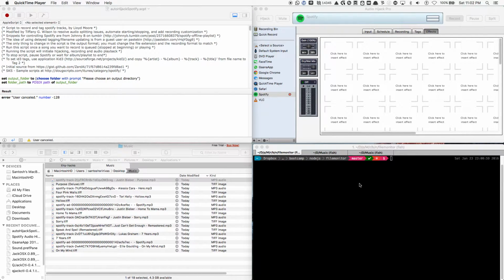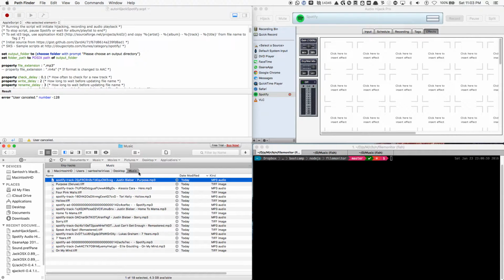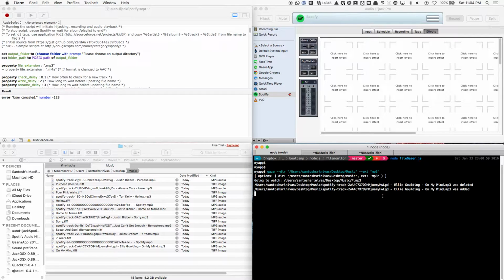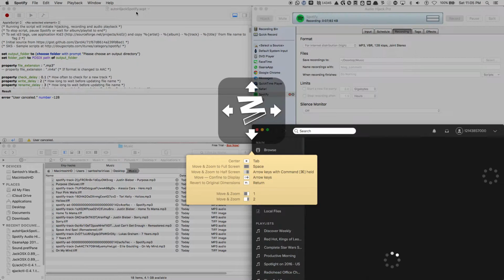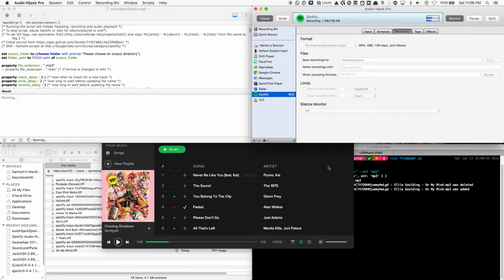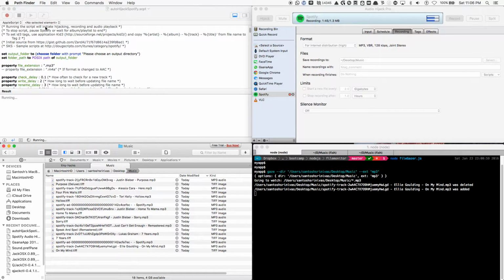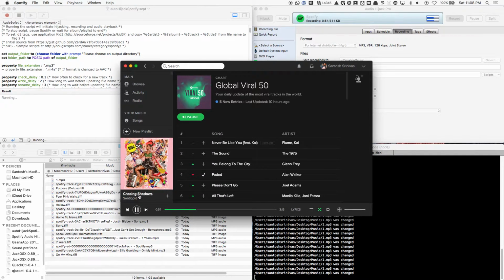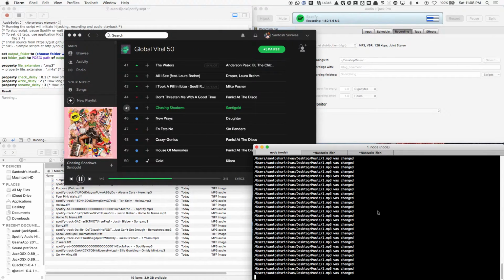Save songs from spotify using Audio Hijack Pro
This video shows how to save songs from spotify using Audio Hijack Pro.

NOTE: Saving songs from spotify is illegal! This video is only meant to demonstrate the power of software and the internet!

Spotify Premium is the way to go! I actually use a different pro service since Spotify isn't available in my country as of yet! Come on Spotify! Expand!